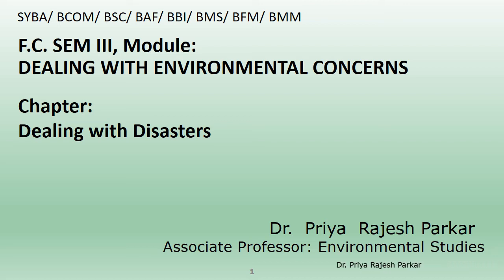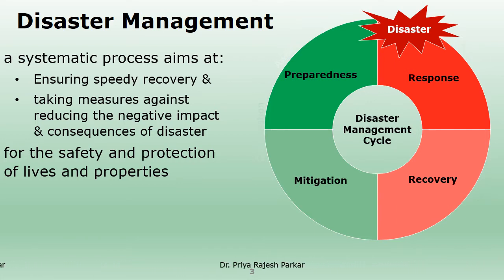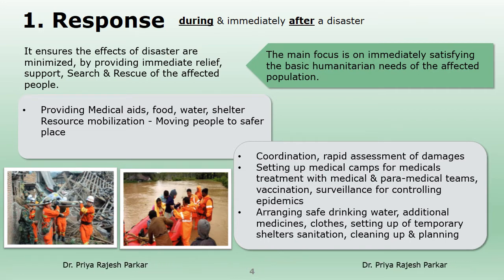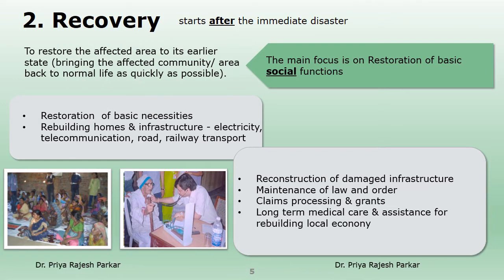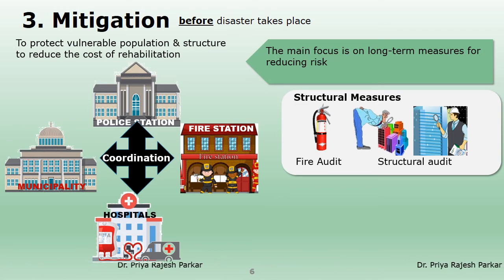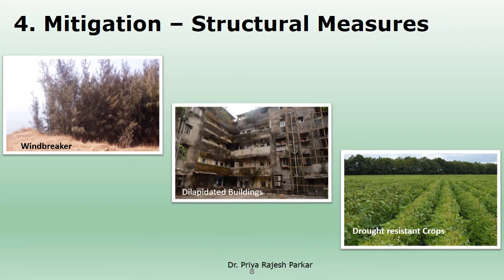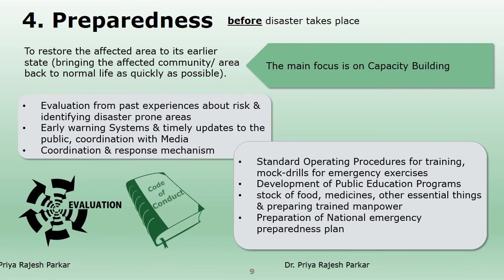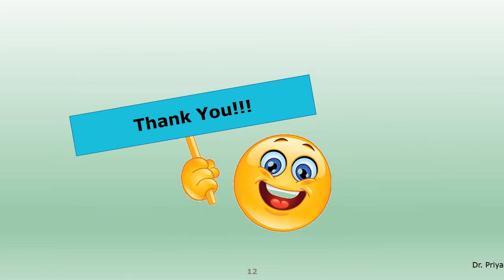FC SEM3 Mod 2a4 Dealing with Disaster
From Dr. Priya Parkar of EduCafe, this video explains you different steps of Disaster Management Cycles.